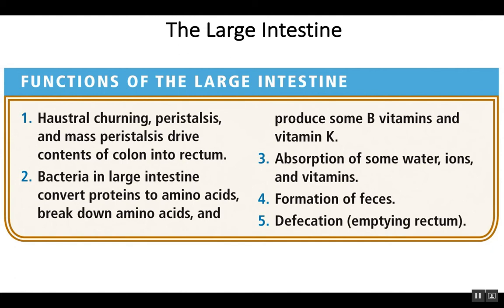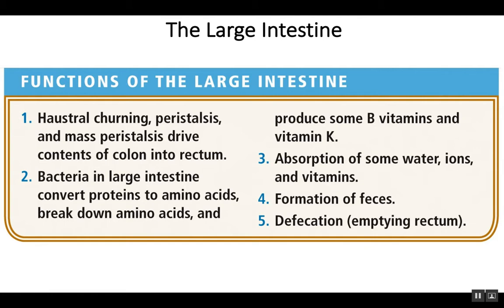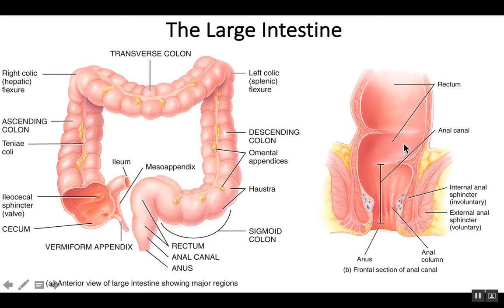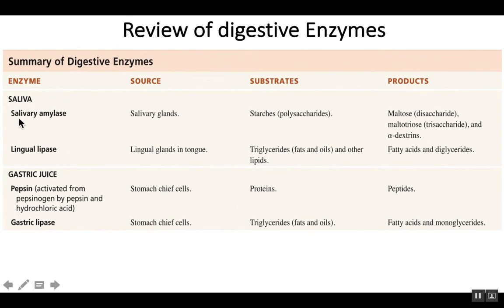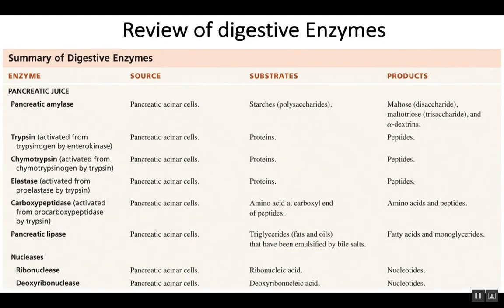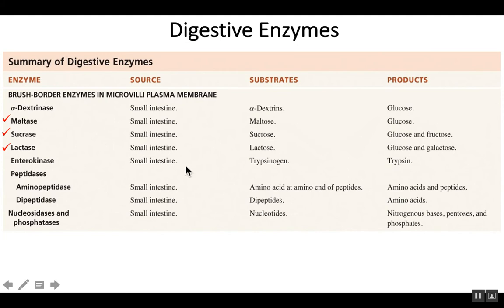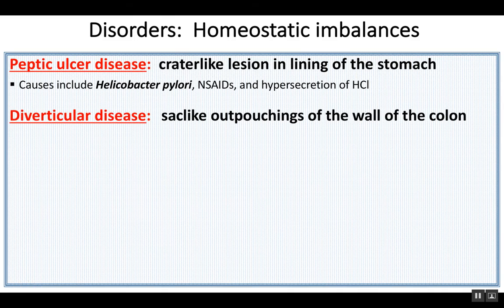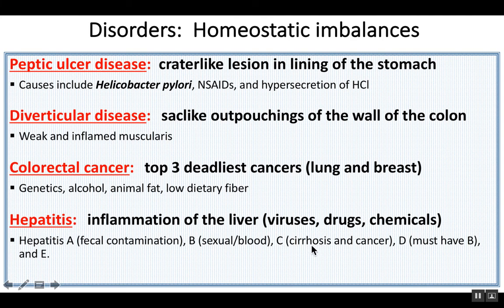The Digestive System 7